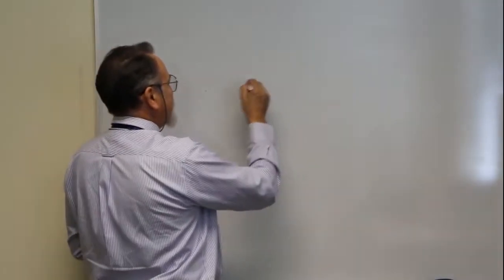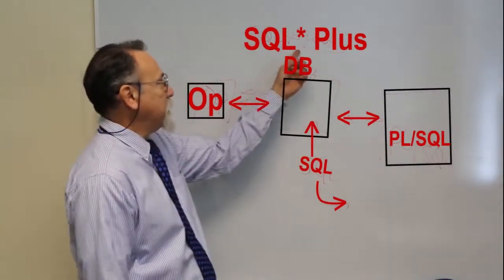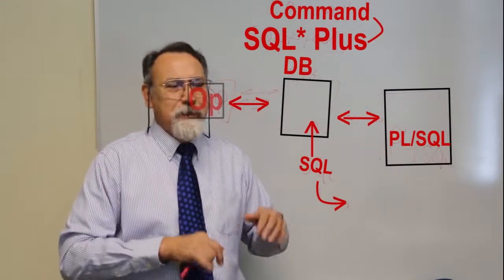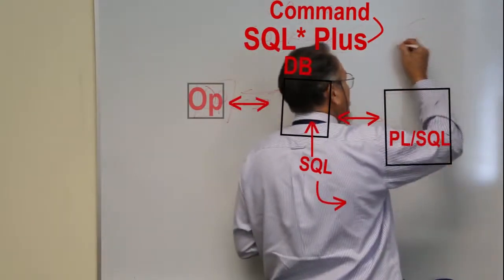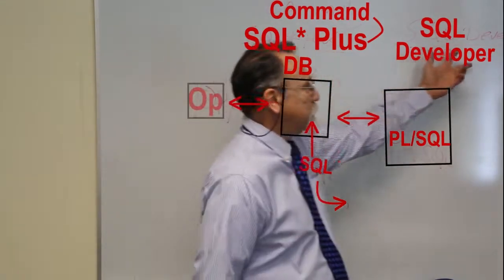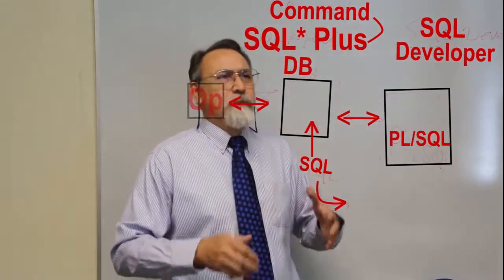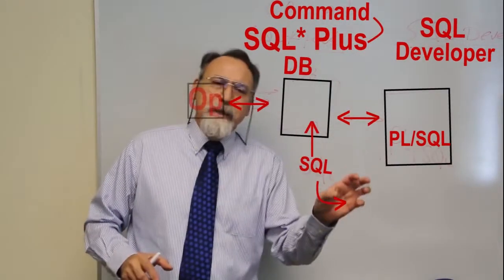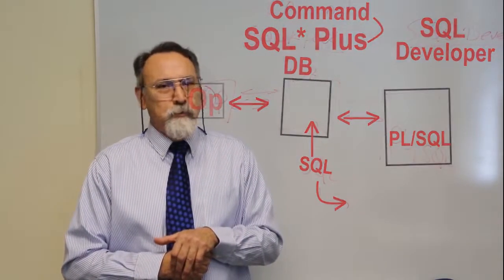ITSE 1345 Intro to Oracle PL/SQLC2.1 Understanding Software Tools